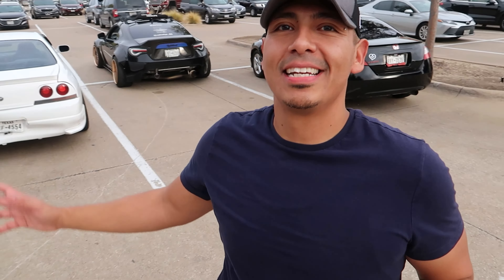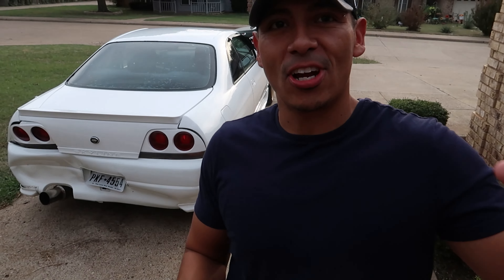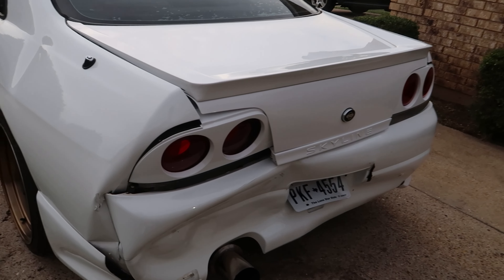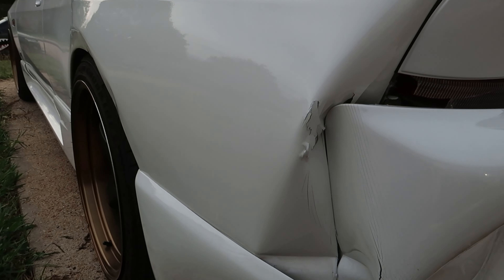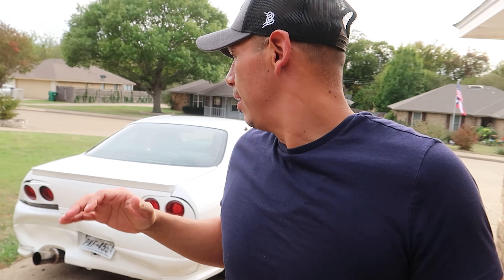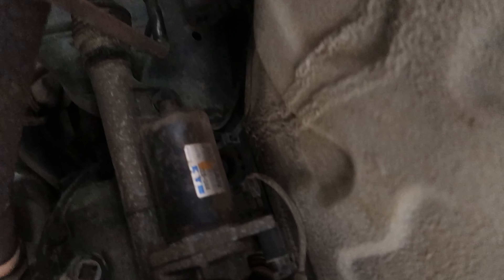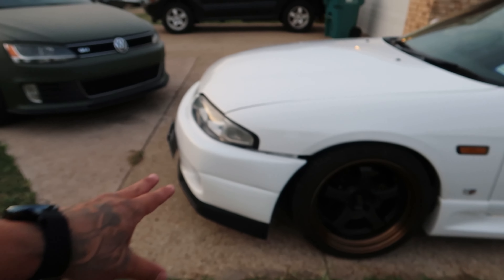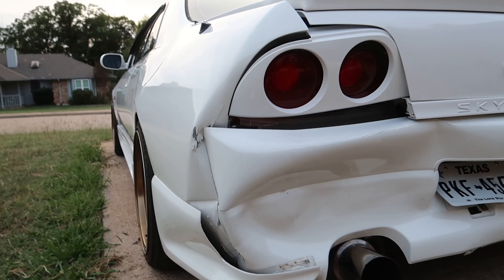R33 Skyline CRASH - Hit From Behind! What's the damage?!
As the title says, my Skyline was in an unfortunate accident.  Where do we go from here?  More updates on the way.